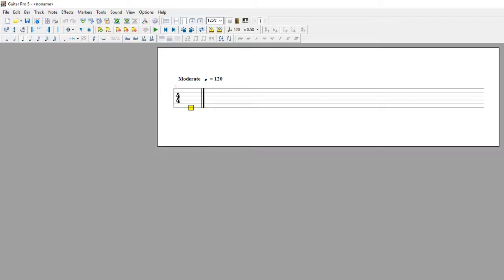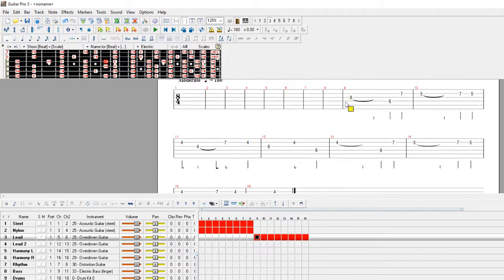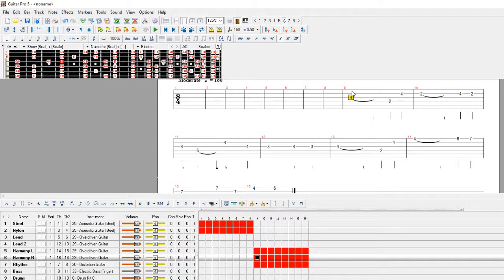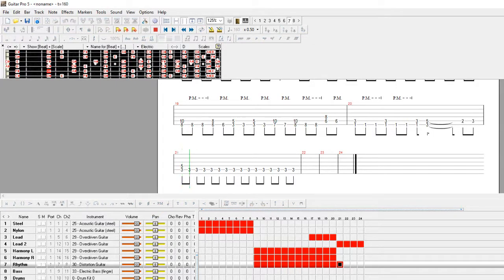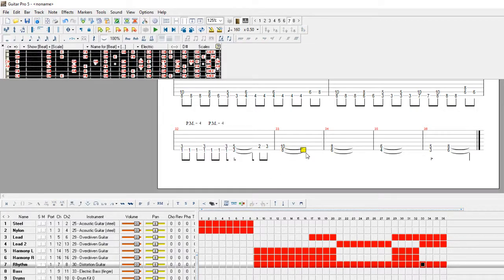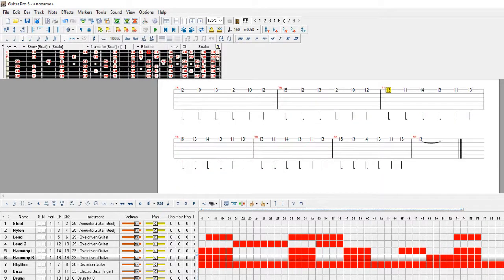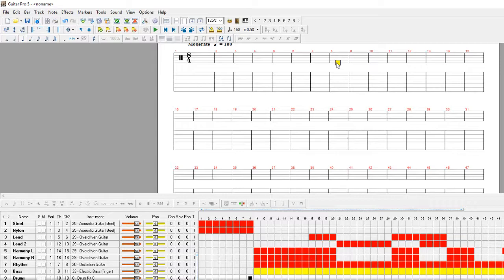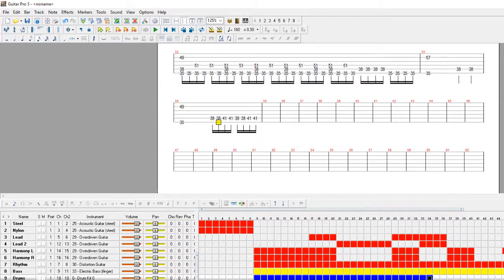Arranging A Video Game Music Cover + Q&A [100 Subscriber Special]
A small milestone, but a milestone none-the-less.  As a result today's video is a combination of me arranging my Four Brave Champions cover from Castle Crashers as well as a short Q&A.
►Here is a link to the sheet music, tabs, midis, and guitar pro 5 file.

I've been using Guitar Pro since 2007, so that's my immediate go to for writing and arranging music.  I consider it not only my guitar teacher, but my music teacher overall in terms of both composition and theory.

►Song From Game Name
►Composer:
►Arranged and Performed by: Jordan "Jamming in my Jammies"

Purple Guitar: An old 90's model Jackson (Drop-D)
White and Gold Guitar: Jackson RR5 Rhoads (C-Standard)
Acoustic/Electric (Lead): Ibanez AEG10E Acoustic‑Electric Guitar
Classical Guitar (Rhythm): Espana Guitarras Clasicas Modelo c5
Bass: Ibanez Soundgear Gio GSR100 4-String
Drums: Superior Drummer 2
Keyboard (used as Midi Controller): Casio CTK-518
Microphone: MXL V63M Condenser Studio Microphone
Audio Interface: Line 6 UX1 (Podfarm 2)
DAW: Reaper
Camera: EOS Rebel T3
Video Editor: Sony Vegas 12

You can use my cover for whatever, just please give the original composer proper credit.